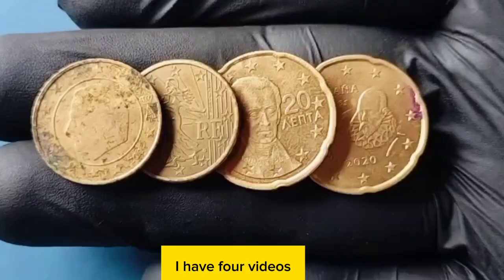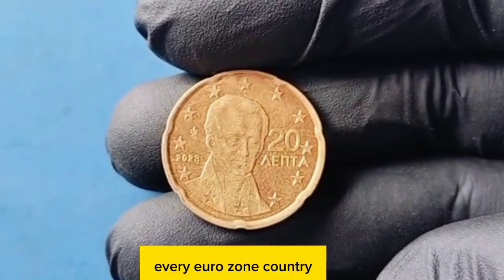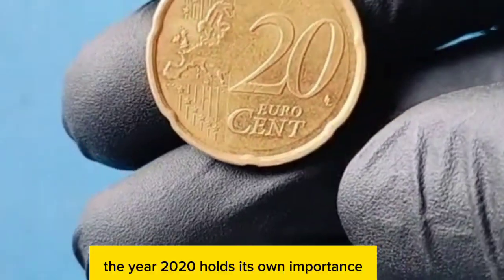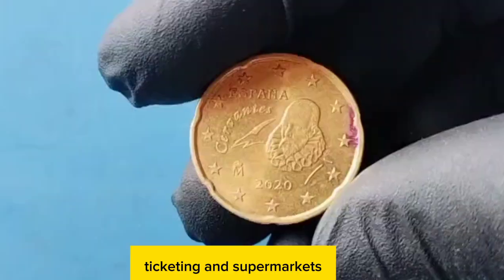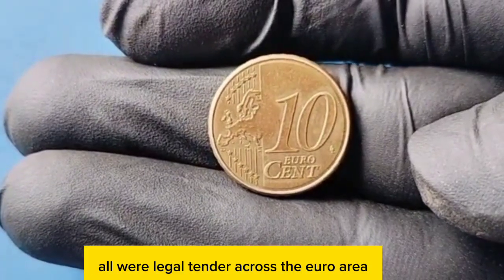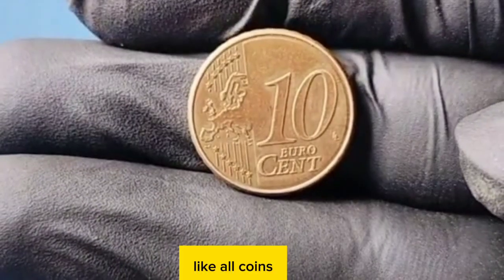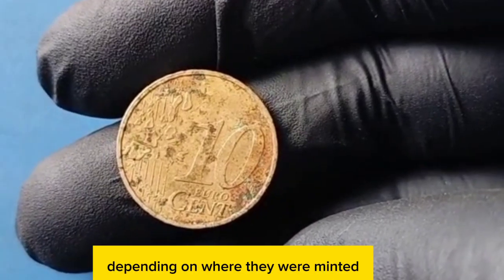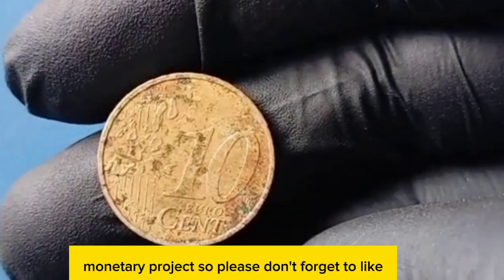20 Euro Cent Coins 2023 & 2020 and 10 Euro Cent Coins 2011 & 2001 Detailed Overview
20 Euro Cent Coins (2023 & 2020) and 10 Euro Cent Coins (2011 & 2001) – Detailed Overview

The 20 Euro Cent coins of 2023 and 2020, along with the 10 Euro Cent coins of 2011 and 2001, are part of the widely circulated euro currency system, introduced in 2002. Each coin is made of Nordic gold alloy, giving it a distinctive golden color and durability.

20 Euro Cent Coin (2023 & 2020):
These coins feature the common European map design with 12 stars symbolizing the European Union, along with national designs on the obverse side depending on the issuing country. The 20 cent coin is uniquely shaped with a "Spanish flower" edge, making it easily distinguishable.

10 Euro Cent Coin (2011 & 2001):
The 10 cent coins share the same material but have smooth, regular edges with fine indentations. Coins dated 2001 were among the very first minted before euro cash officially entered circulation in 2002, making them significant for collectors. The 2011 issue represents a decade of continued use, showing minor updates in minting technology and design refinements.

These coins hold both monetary value in daily transactions and historical interest for collectors, especially earlier issues like the 2001 10 cent.